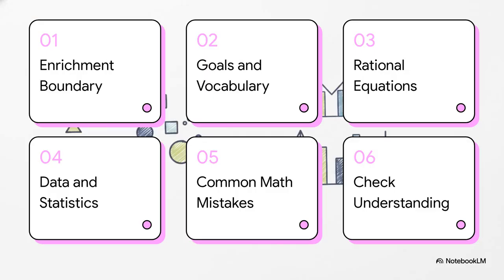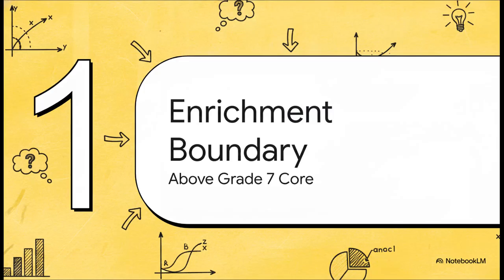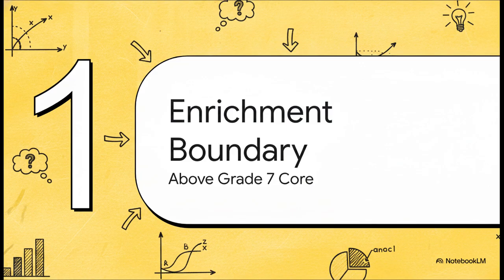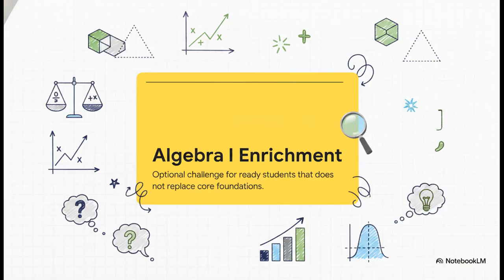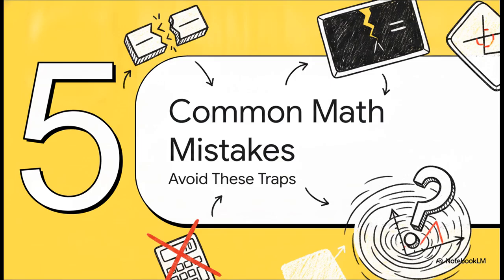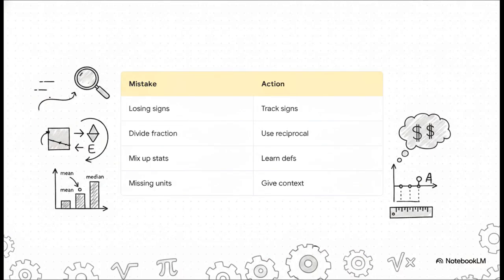Grade 7 Math UE1 L04 — Rational Numbers: Data Check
Use proportional reasoning and multiple representations to solve a rice-per-serving problem, then check your understanding with practice questions.
A Grade 7 Math lesson (Unit E1 Lesson 4) data check, Algebra 1 enrichment.

Chapters:
0:00 Intro: Algebra 1 enrichment
0:35 Section 1: The enrichment plan
1:15 Section 2: Goals and vocabulary
2:03 Section 3: The rice per serving model
3:03 Section 4: Multiple representations
4:41 Section 6: Check for understanding

Grade 7 Math · Enrichment L04 — Rational Numbers: Data Check

This Solbee Explainer supports the Saint Paul American School Grade 7 Math course and develops understanding of Enrichment L04 — Rational Numbers: Data Check through clear examples, guided reasoning, and student self-checks.